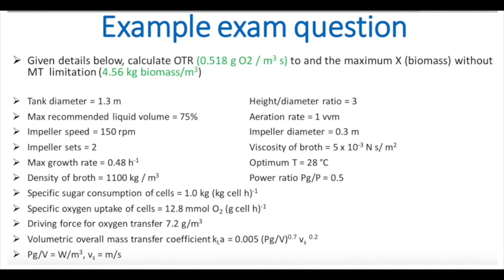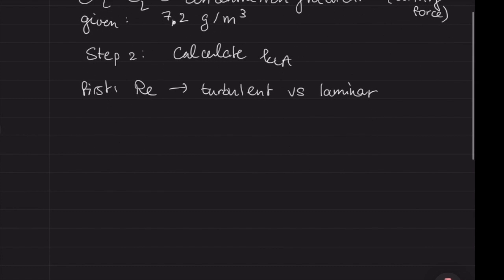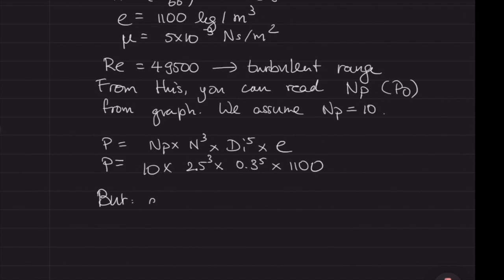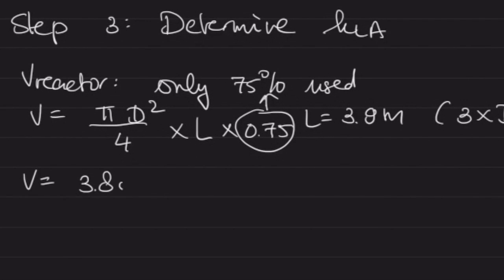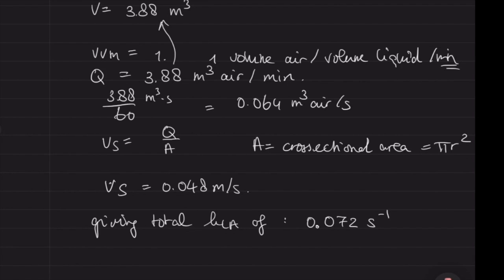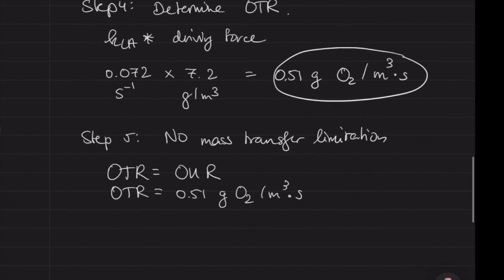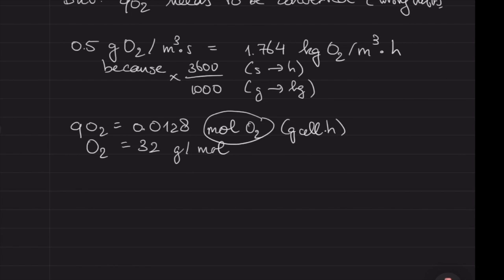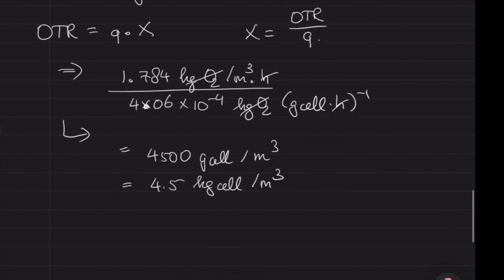Calculating oxygen transfer rate in bioreactors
In a previous video, I discussed what factors influence oxygen transfer rate and oxygen uptake rate and how they influence bioreactor design. You will have learned how to undertake basic power number calculations and will put this into practice in this sample question, where you are required to determine the oxygen uptake rate in a given system in addition to the maximum biomass concentration that can be added to the reactor.

For more videos on bioreactors, follow our playlist "Bioreactors".